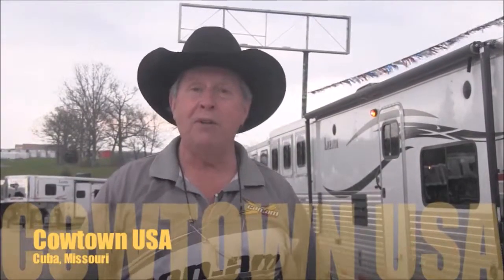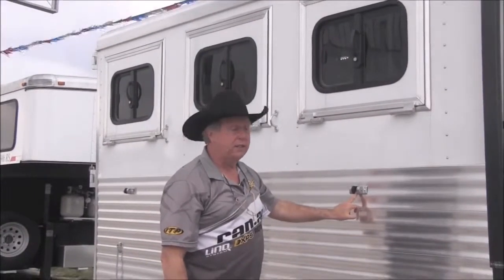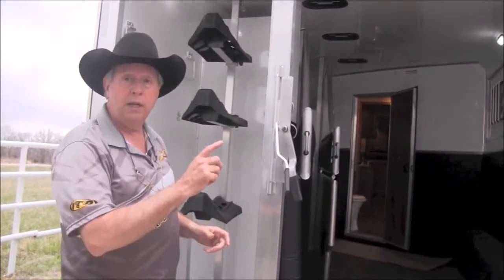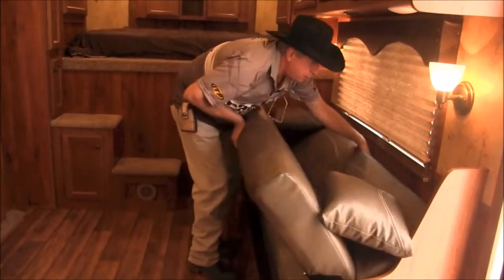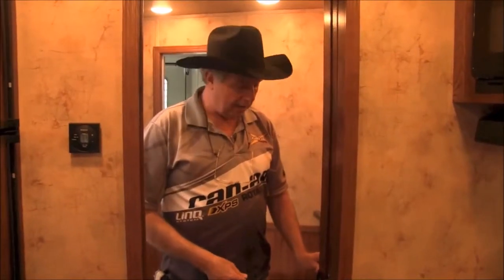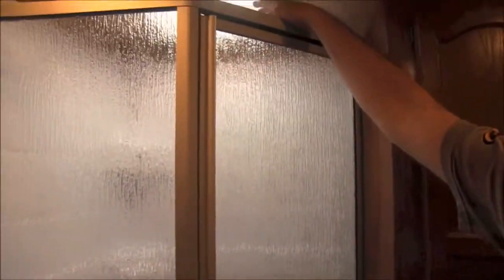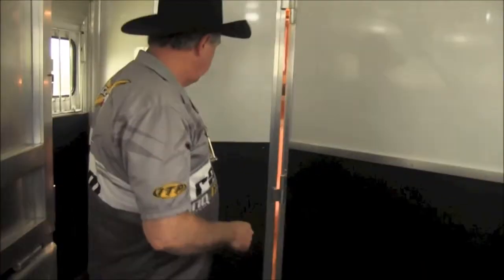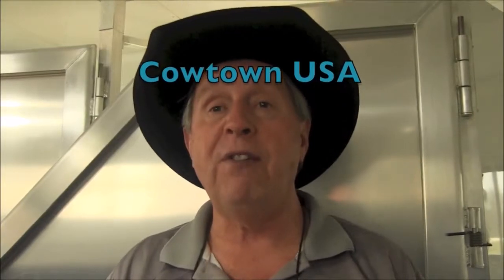2015 Lakota 3H 15' SW 6' Slide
Stainless Steel Nose, Dual Hydraulic Jacks, Dual Propane Tanks, Corregated Front to Back, 110 Outside Outlet, Oak Trim Inside, Rear Kitchen